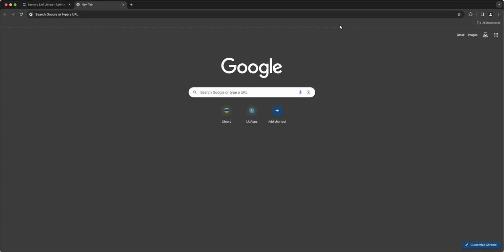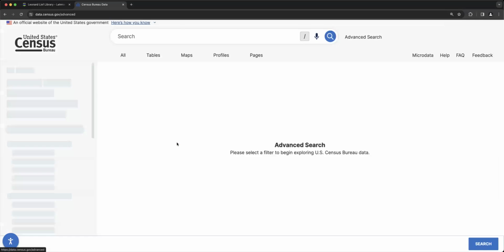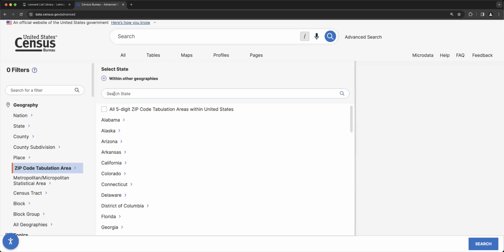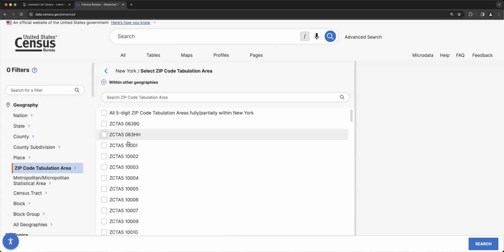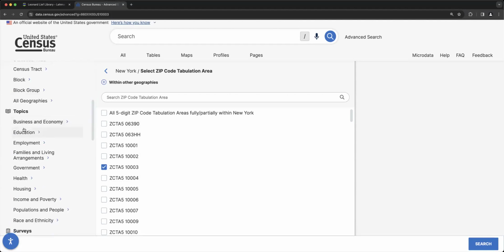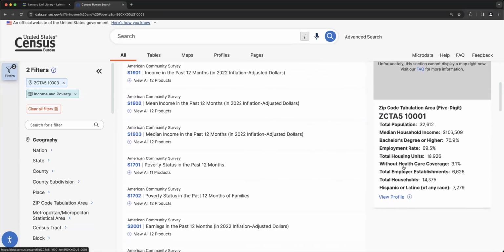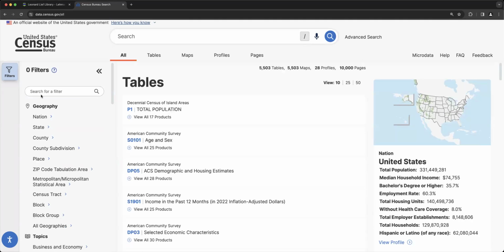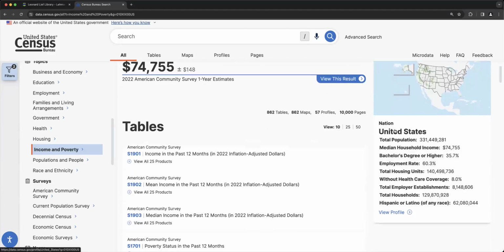Zip Code Data: Median Income